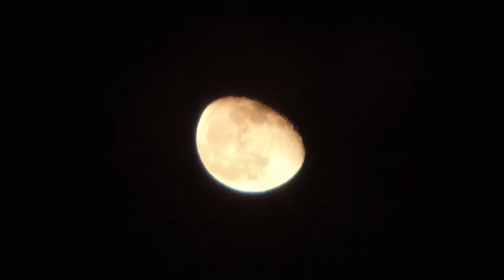3/31/21 The last moon video of March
Taken on 3/31/21 @ 11:42 pm. Observing the last moon of March.